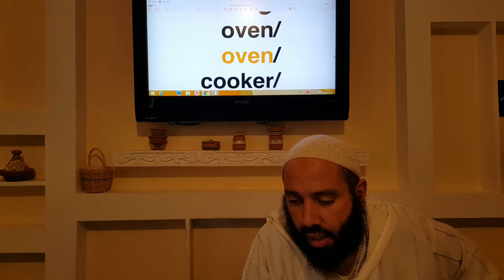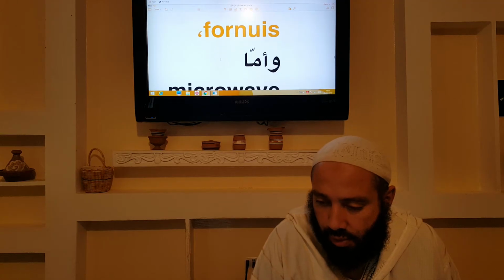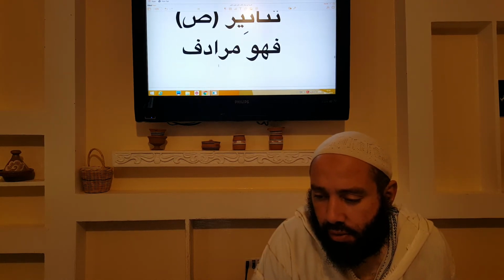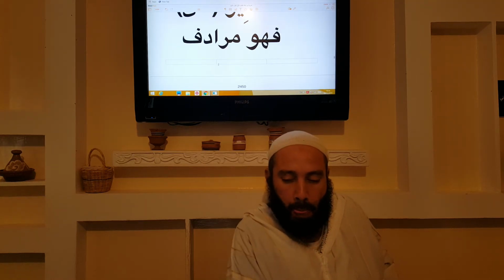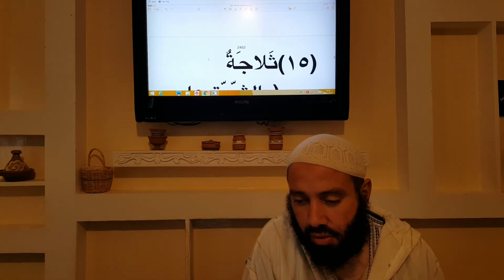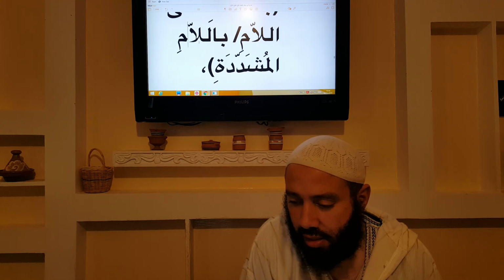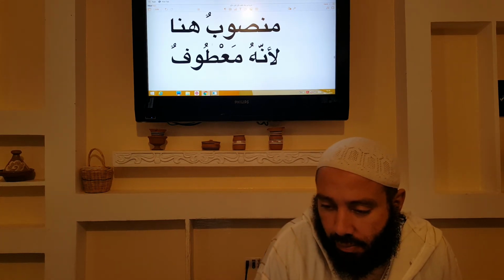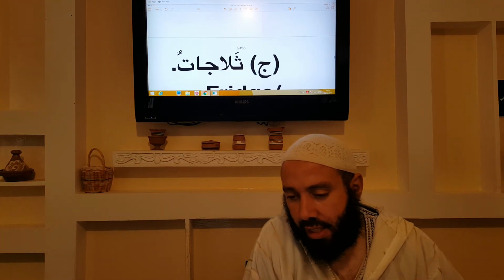119: Al Arabiyyah Bayna Yadayk (2014 Edition): Book 1 – Part A - Ustadh Abdul Karim